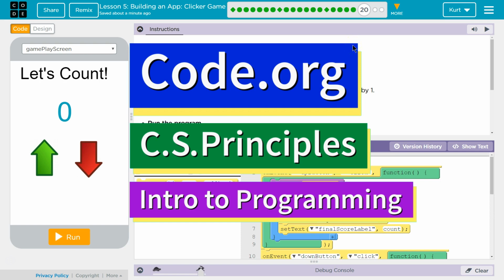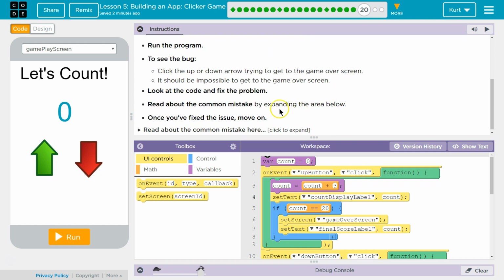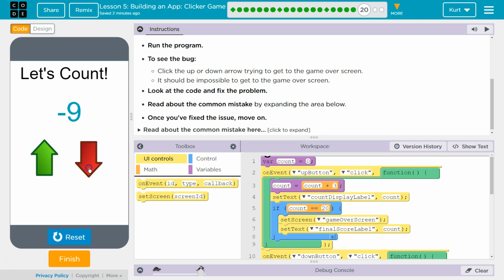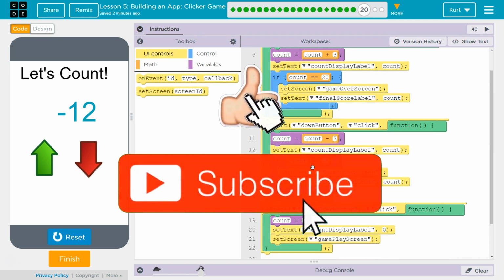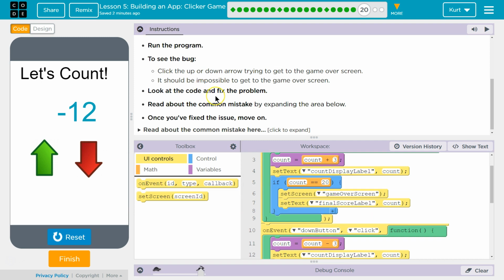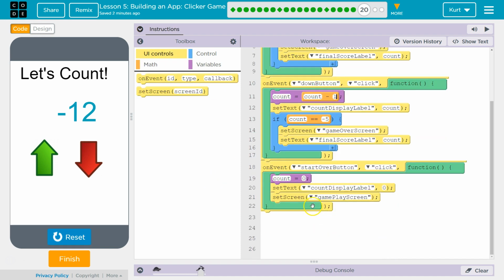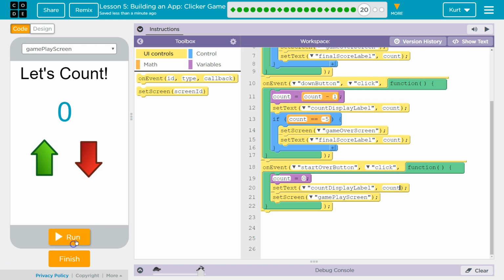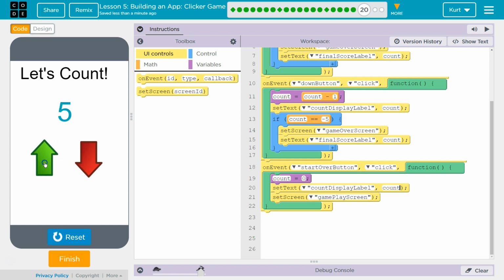Building an App: Clicker Game Lesson 5.20 Tutorial with Answers Code.org CS Principles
Building an App: Clicker Game is lesson 5 from Building Apps, unit of Code.org's C.S. Principles course, often used in AP Computer Science classrooms. Each part of the course challenges students to accomplish a new task while learning principles of computer science. In this video I walk through step-by-step how to get the right answer for this puzzle. Tutorials for other lessons is linked below.